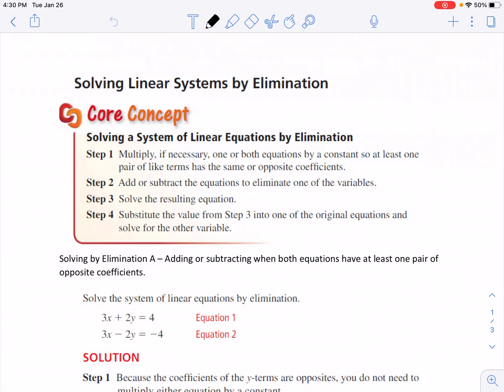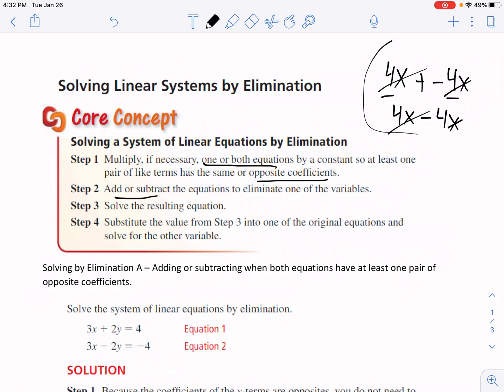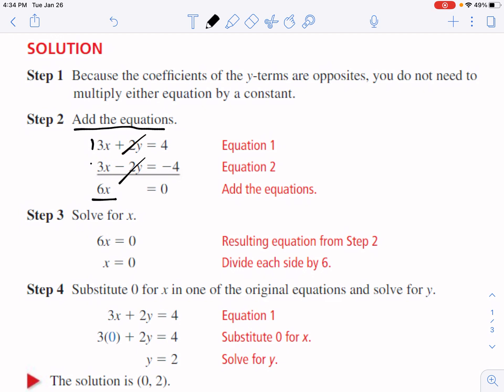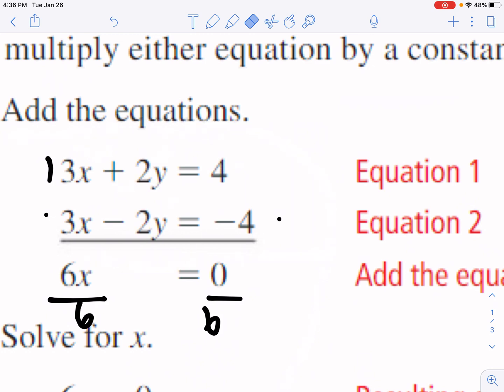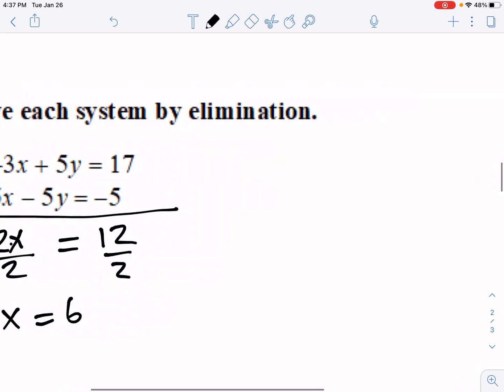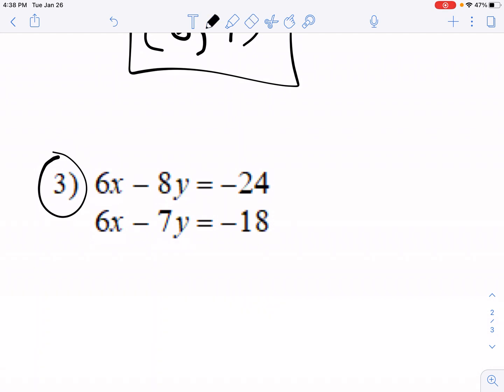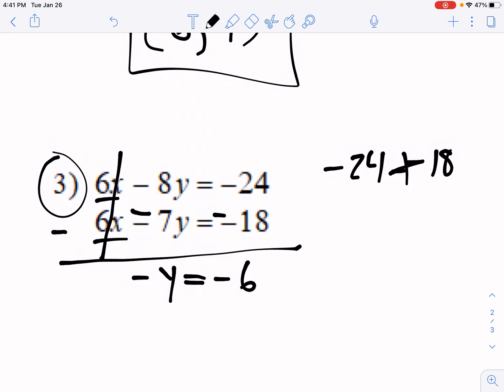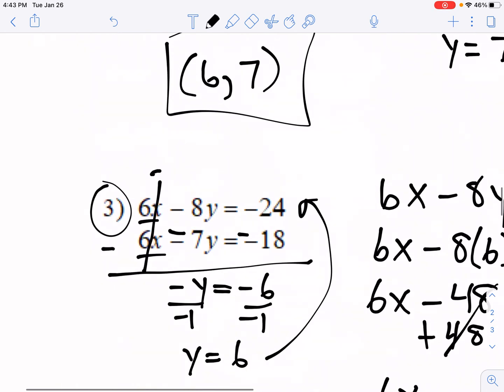Solving a System of Linear Equations by Elimination A